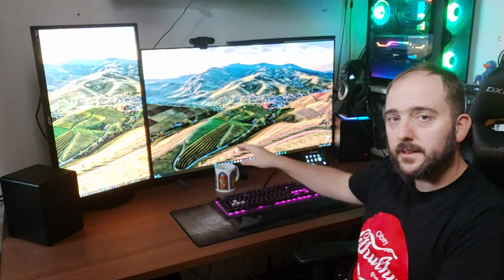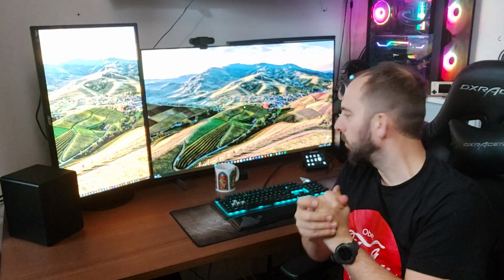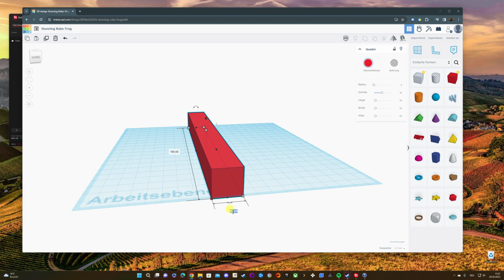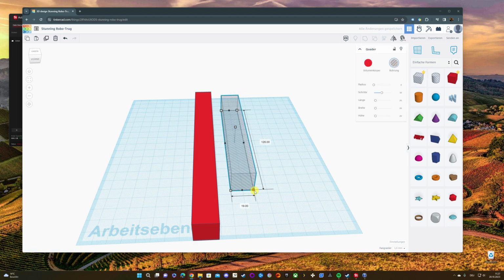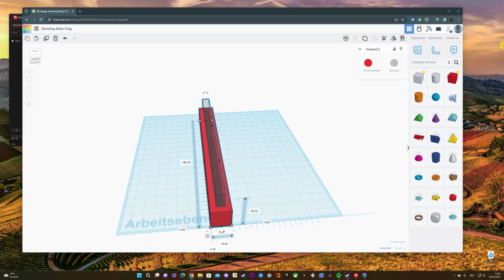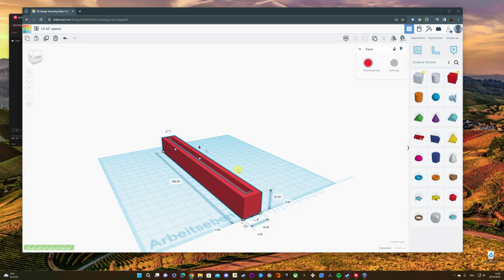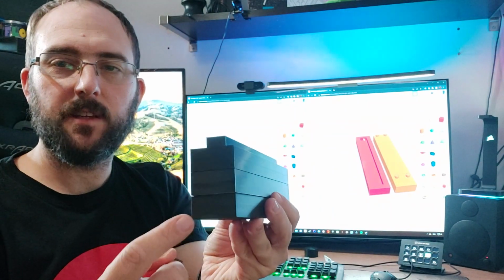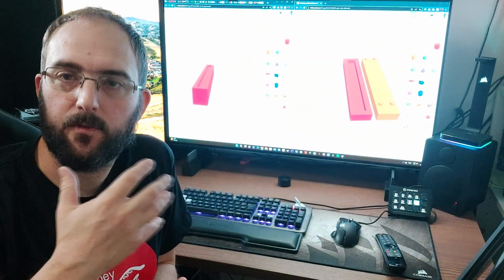Desinging higher C2 42" OLED stands /spacers / risers with Tinkercad and printing them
I love my LG C2 42" OLED as a productive and as a gaming monitor. It has been on my desk in my home office for nearly a year. It was a bit too low for me (as I encountered some neck problems), so instead of using old books I designed a modular stand for the feets of the TV. one part fits the foot of the C2, one other the previous part and the last ones are stackable like Lego bricks. To height adjust them, just scale in z axis in your slicer.

The design of the first part is in real time, the other parts in time lapse as the video would be too long.

00:00 Introduction
02:38 Sketch
04:43 Tinkercad Part 1 (real time)
08:53 Timelapse of printing and designing parts 2 and 3
11:08 finished parts and how to use them
11:59 using the parts with LG OLED C2 42"
12:52 thoughts of the stand/riser and on using and 42" OLED as PC monitor

PLA I used in this video is:
Snapmaker black*

My desktop setup:
LG C2 42" OLED*
ElGato Stream Deck*
PC Case Lian Li 215 (now followed by 216)*
Curved lightbar on monitor* (as I had a curved ultrawide before)
similar straight version*

Stand for filming with mobile phone* (which is really great)

Cameras I use for filming inside enclosure and as webcam:
Logitech C920 Full HD*
Logitech Brio 4k*

I use a Raspberry Pi for Octoprint (Model 3B or higher, I use 3B)*